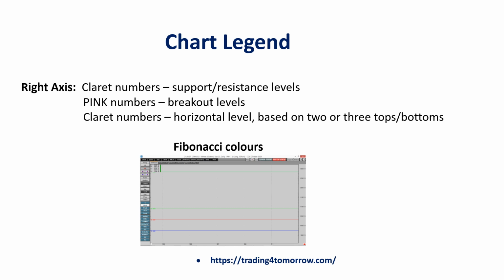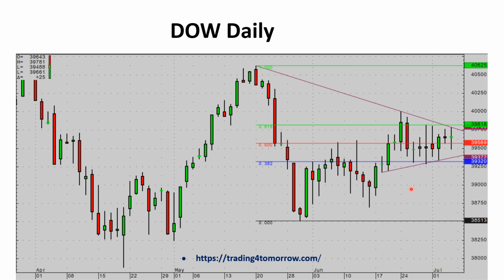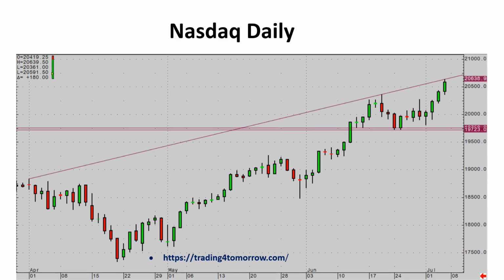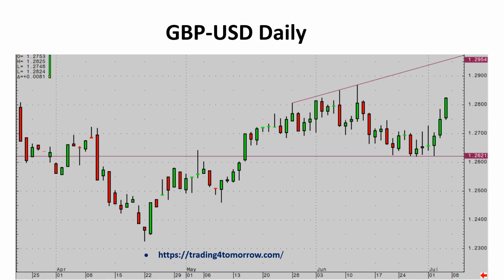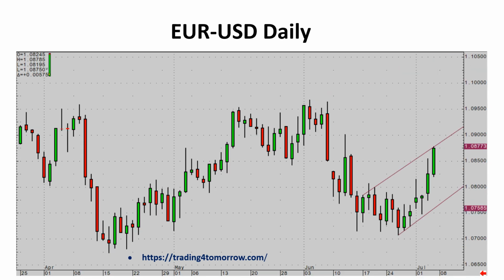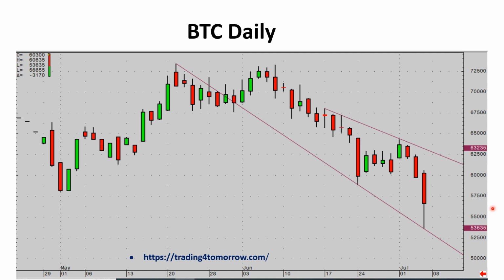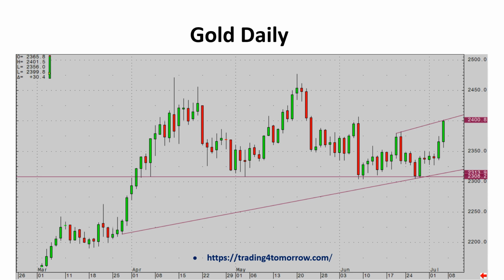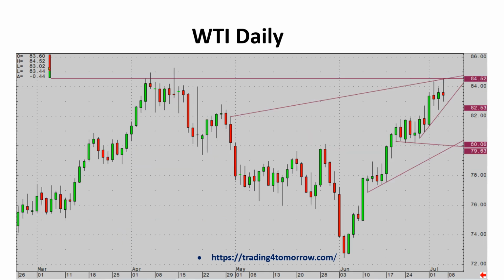T4T Chart Analysis 08 07 24 - Indices - Dow, S+,P, Nasdaq, gold, oil, BTC, and FX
I analyse a variety of futures markets to help you prepare for the week ahead.
They include support/resistance and Fibonacci levels based on daily charts.
S+P, Dow, Nasdaq, FX, OIL, gold and BTC.
Please note these are futures contracts.

We offer a variety of services:
- Daily newsletter - global headlines, our views and trade ideas, plus full news articles. We filter the news so you don't have to and left to focus on the price action.
- Workshops 1-on-1 to help you improve any aspect of trading you need
- Courses 1-on-1 to prepare you for your trading journey
- Group workshops and courses are also available.
- Trader mentoring - help you achieve your trading goals